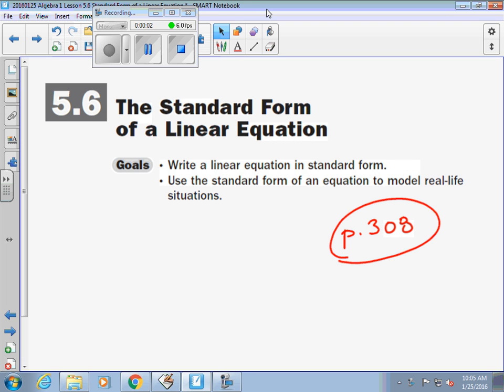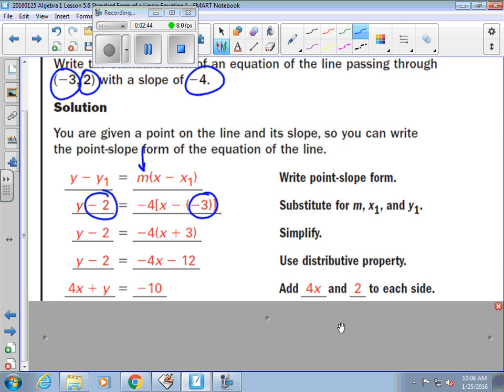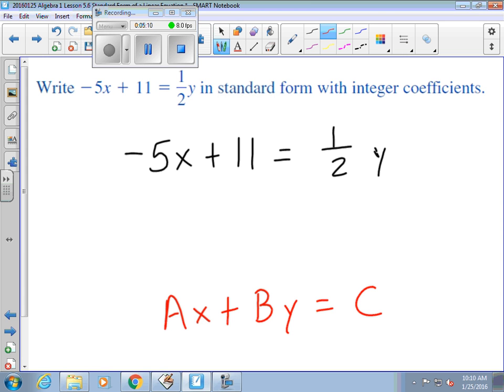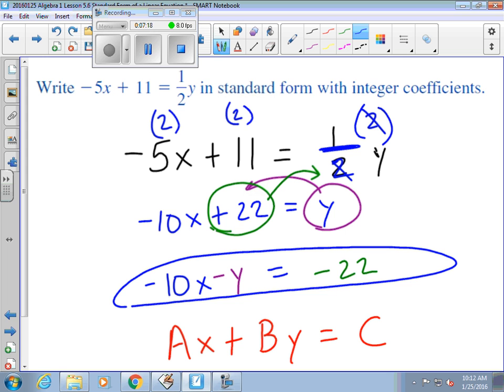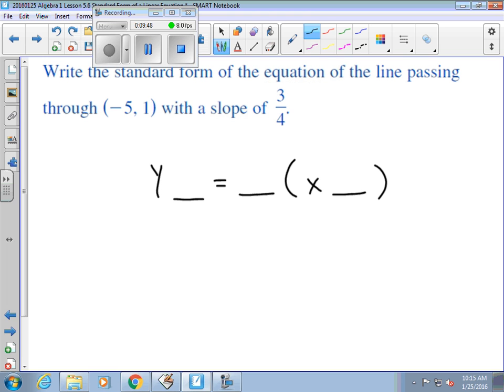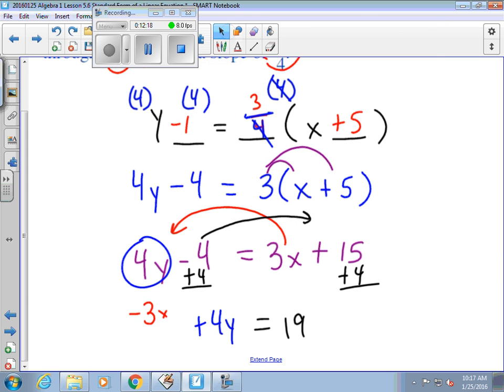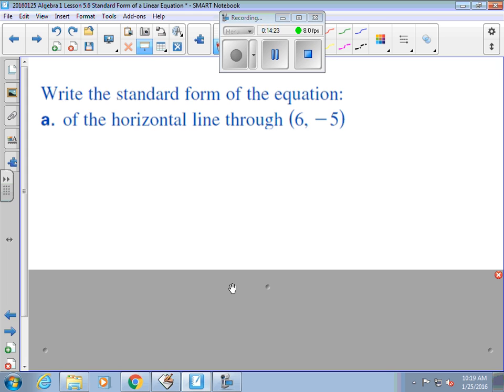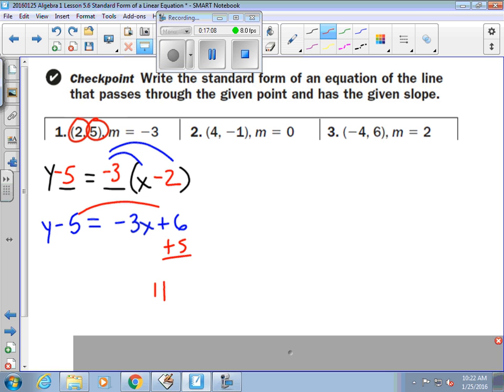Algebra 1 Lesson 5 6 Standard Form of a Linear Equation